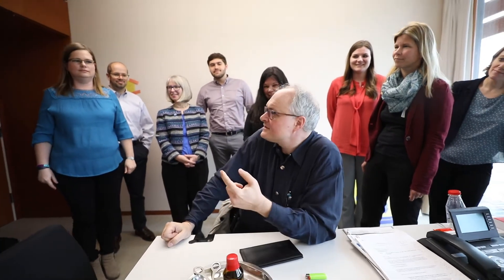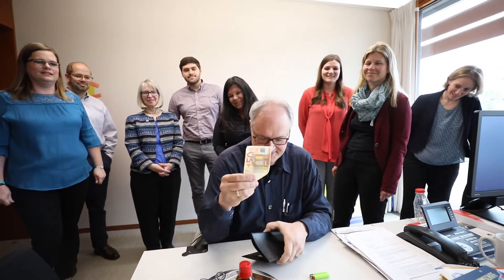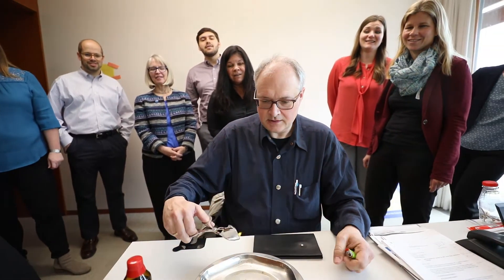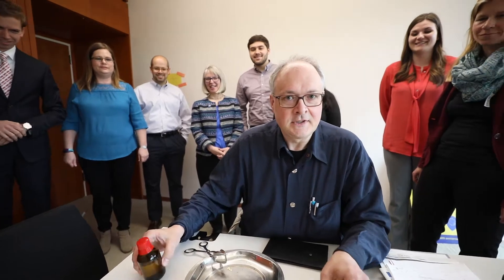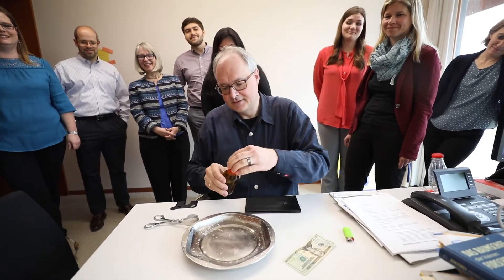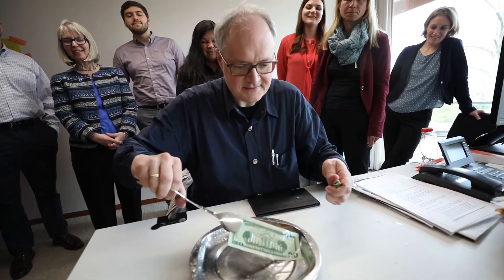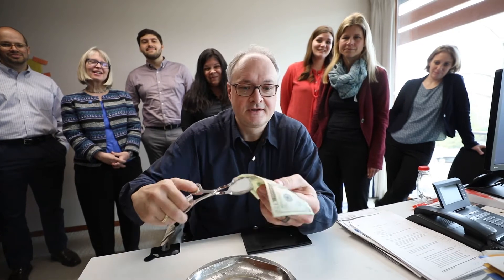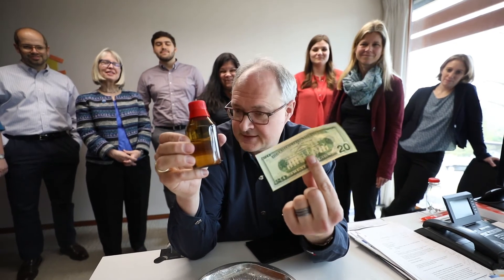German scientist Joachim Hecker burns money at the German Embassy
For the next few weeks, German scientist Joachim Hecker is in the US, where he will be visiting schools and conducting super cool science experiments with kids! Anyone know of Bill Nye the Science Guy? He basically the German version 😉. Before beginning his roadtrip, Hecker sat down with us at the German Embassy and showed us a few of his favorite experiments -- including a trick to burn money without actually burning it!